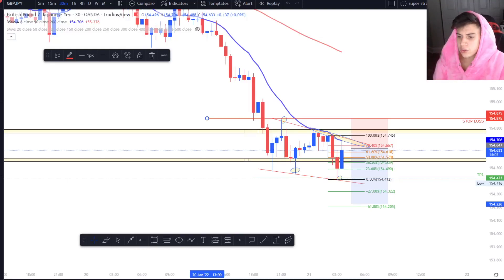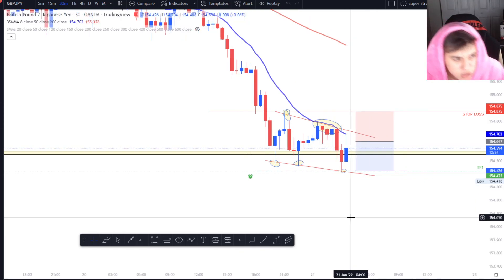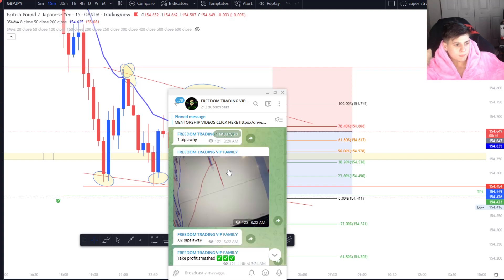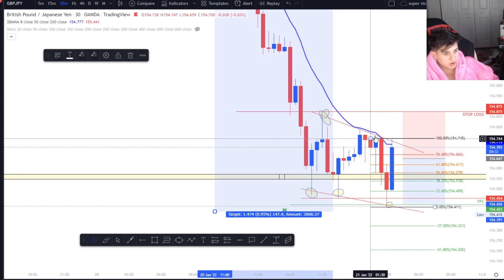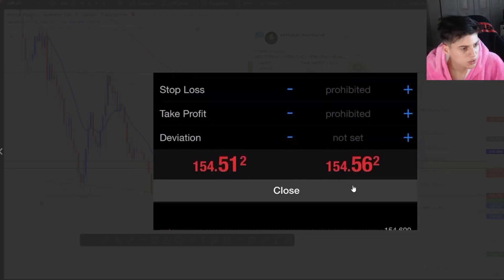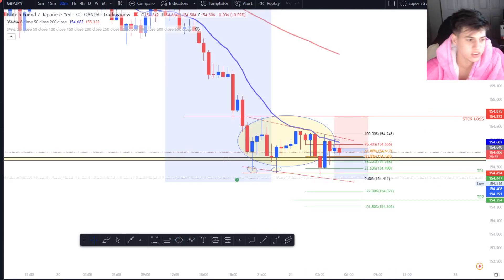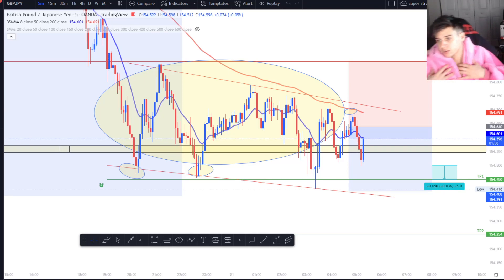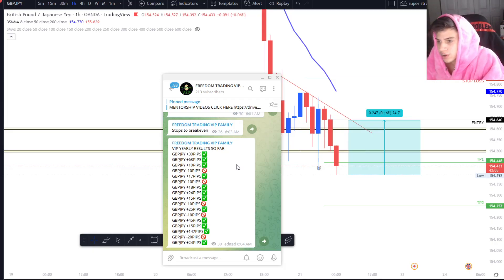FOREX TRADER SHOWS HOW TO TRADE THE RANGE!!!! WHILE MAKING $4600 IN ONE NIGHT!!!